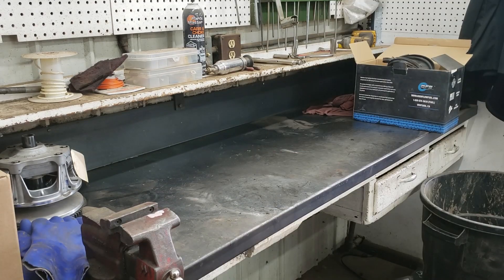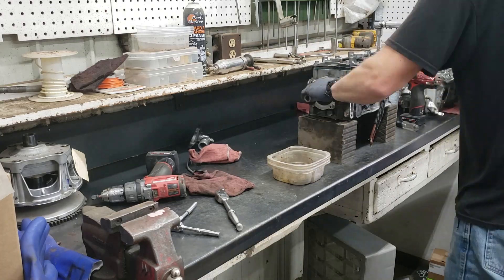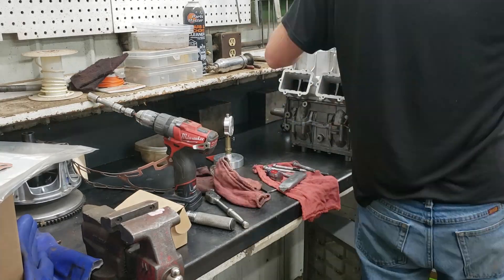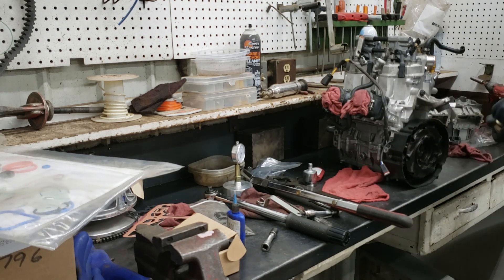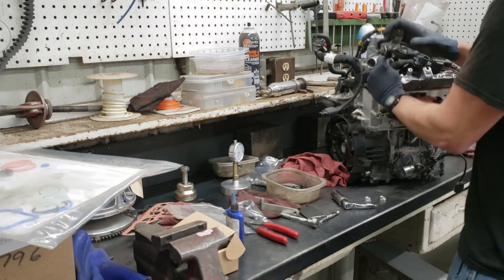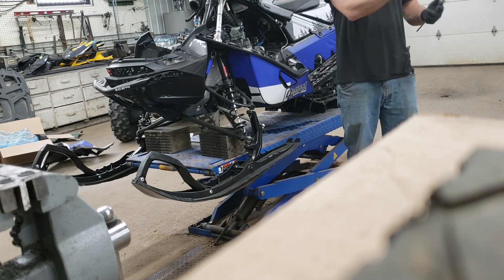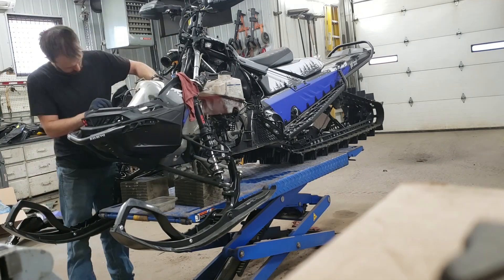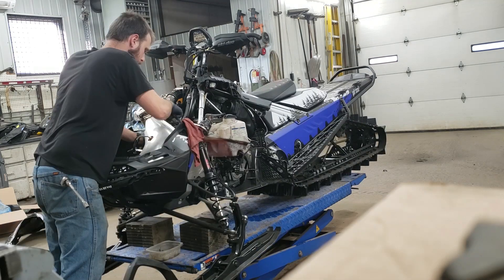Ski Doo 850 Etec engine assembly